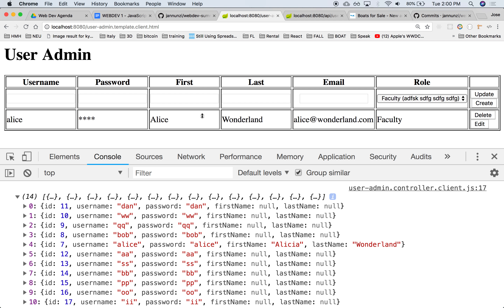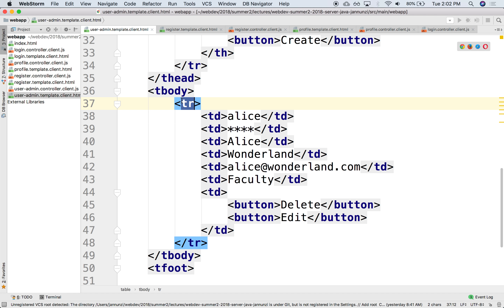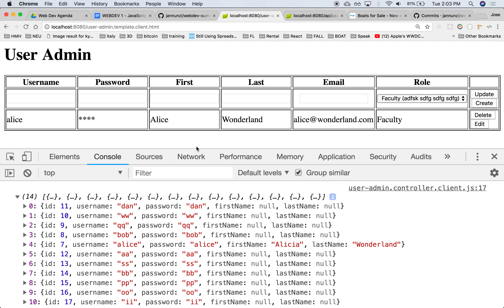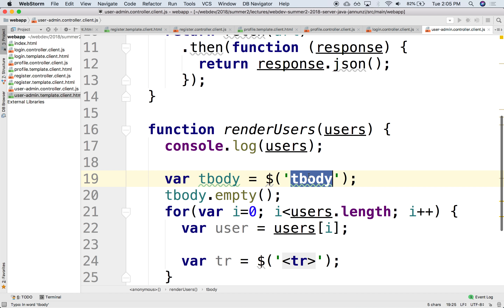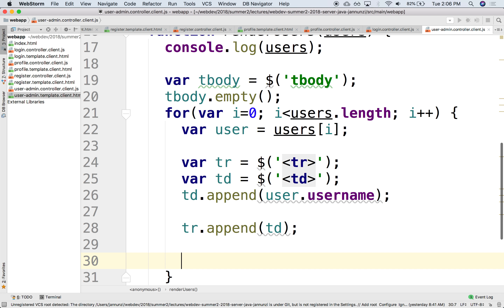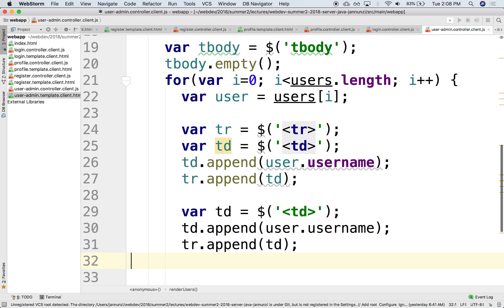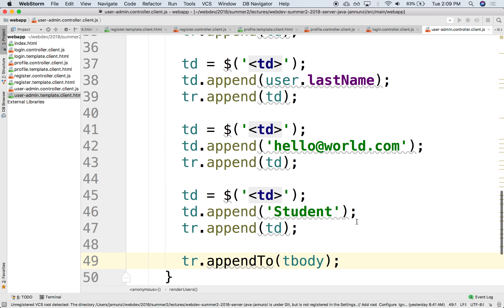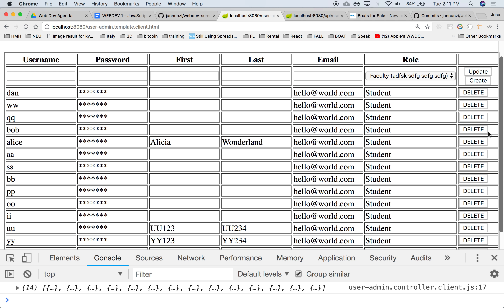M2L2 3 dynamically rendering array of json objects from server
Setup Development Environment for WebDev

Adding a Remote MySQL Database to a Spring Boot Web Application on Heroku

Implementing Spring Boot Data Driven Web Applications to Heroku